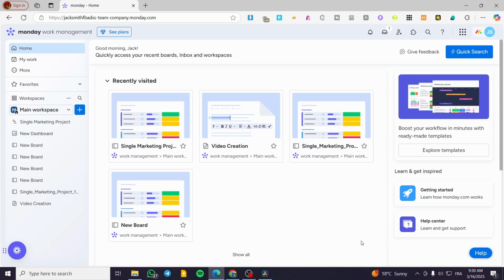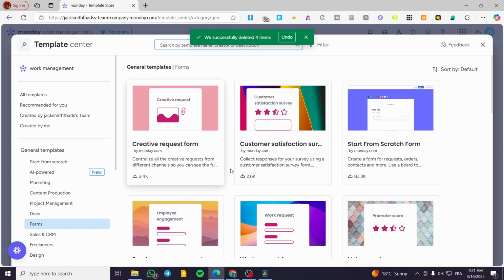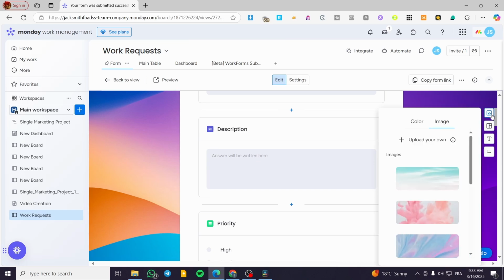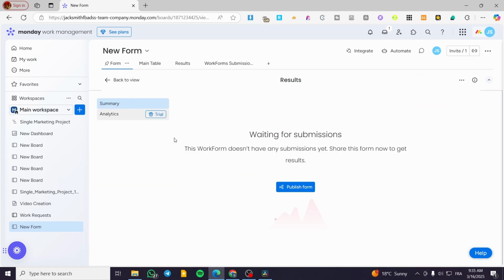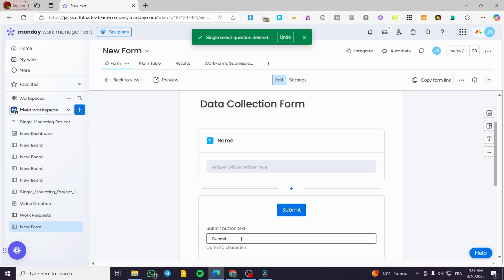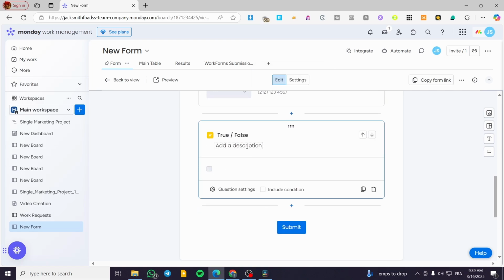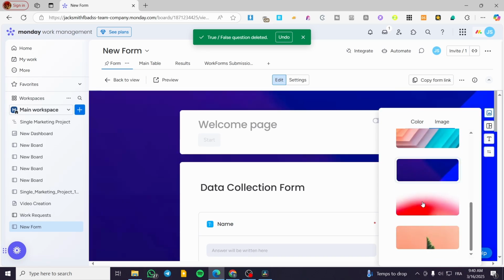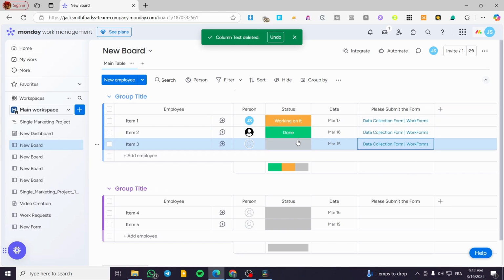How to Use Forms in Monday.com | Monday com Forms Tutorial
How to Use Forms in Monday.com
If you are looking for a video about Monday com forms tutorial, here it is!